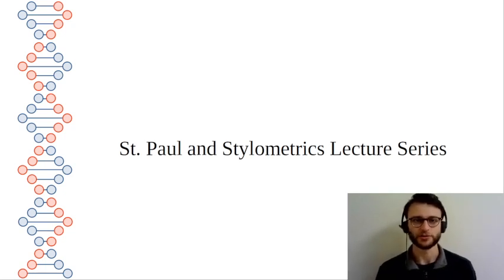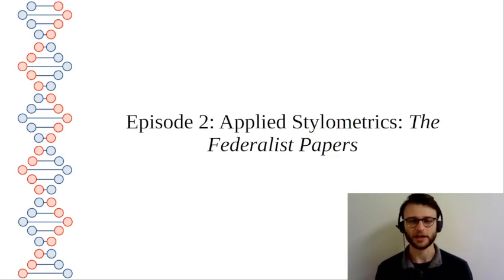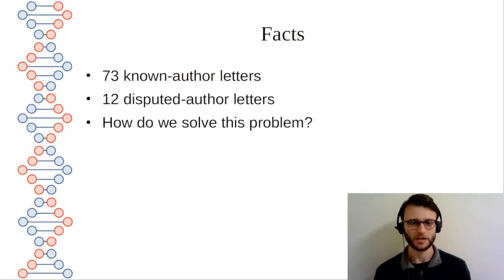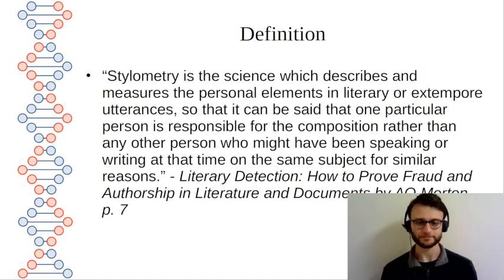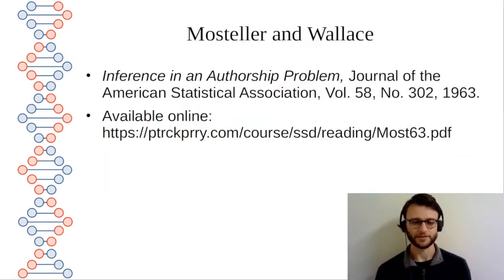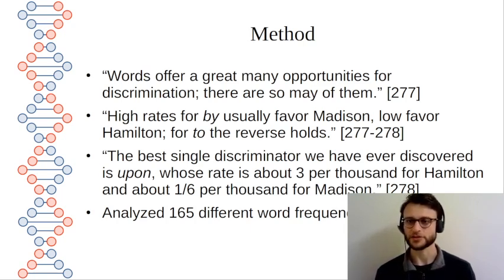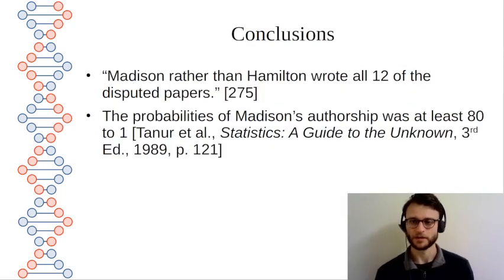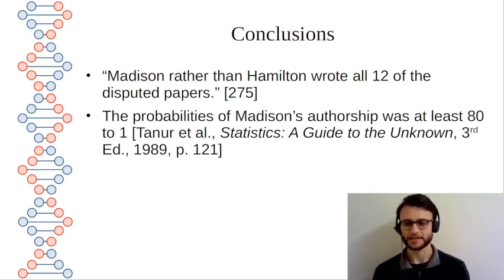St. Paul and Stylometry - Episode 2 - Applied Stylometrics: The Federalist Papers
In this lecture series we will be examining how stylometrics is applied to authorship claims about the Pauline corpus. Episode 2 discusses how stylometry can be effectively employed to address authorship disputes by examining the American Federalist Papers.